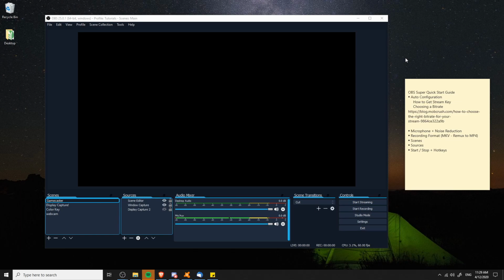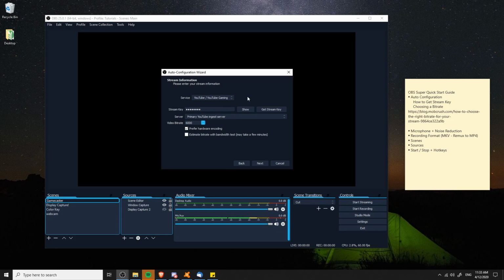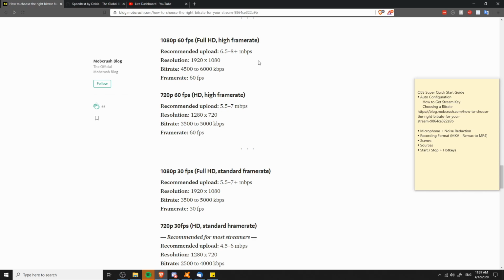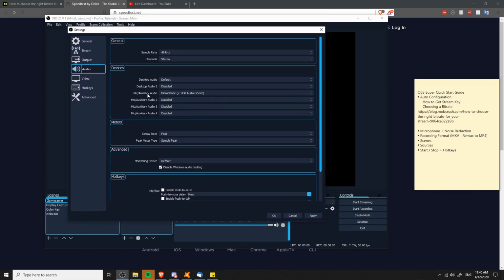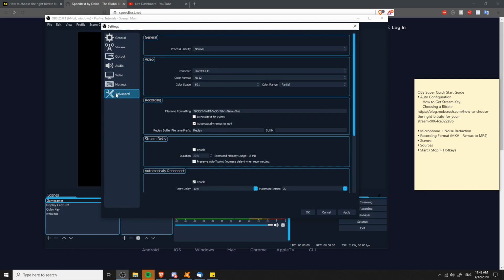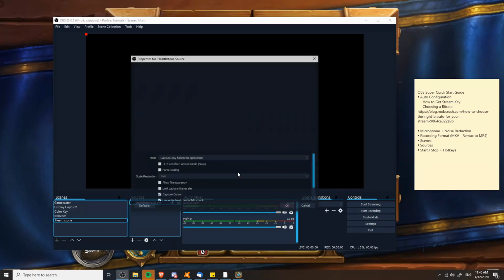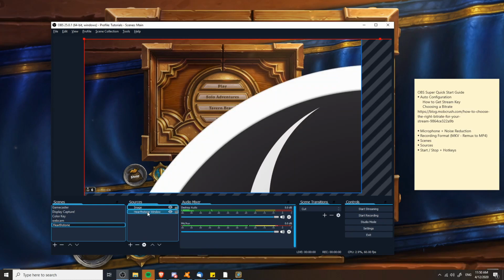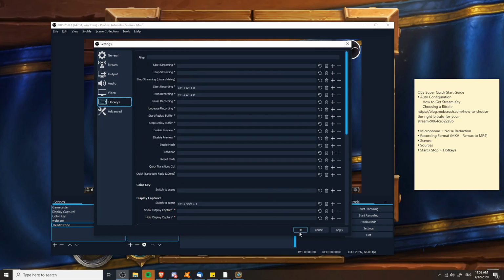Learn OBS in 15 Minutes | OBS for Beginners | Quick Start Guide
Here's my condensed guide for how to start recording and streaming with OBS (Open Broadcaster Software). We'll cover the auto configuration wizards (which includes YouTube streaming setup), choosing a bitrate, picking a microphone, and setting up a scene.

Credits
Free Stock Photos & Images used from Pixabay